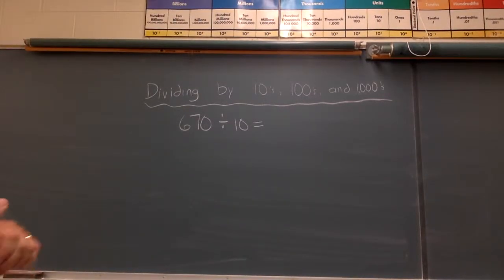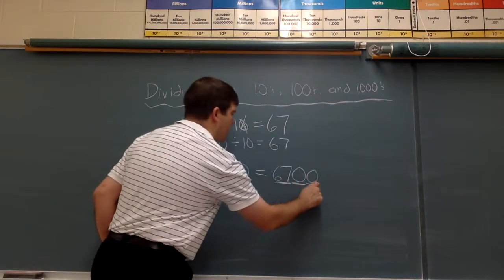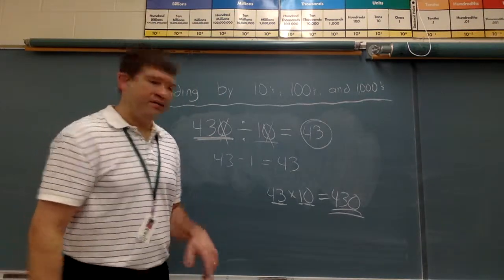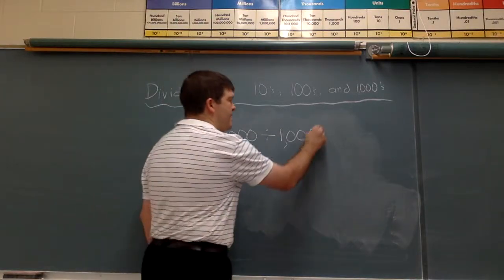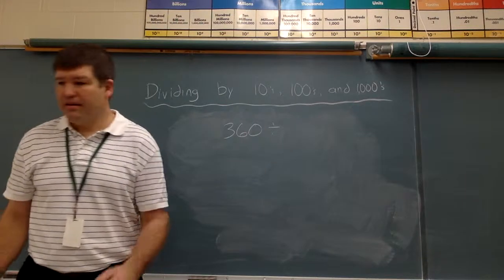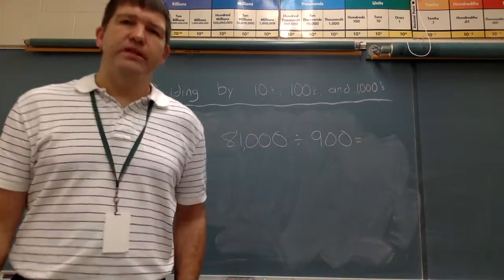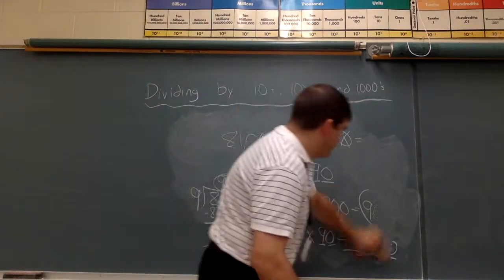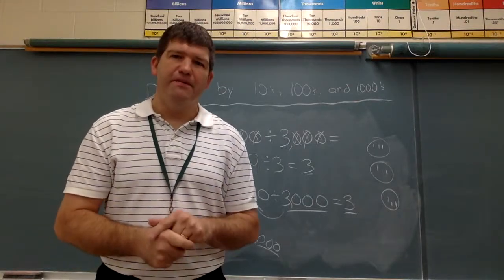dividing by 10's, 100's, and 1000's